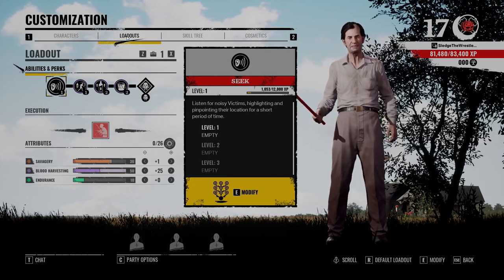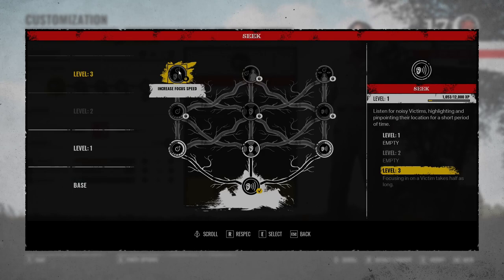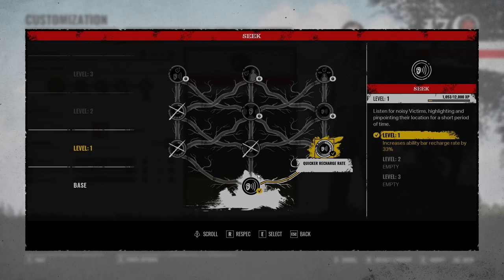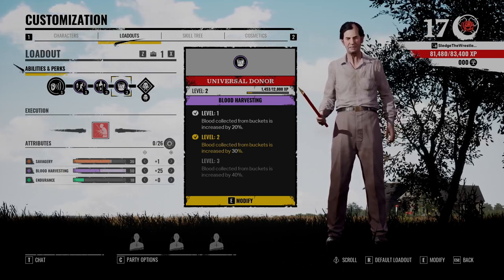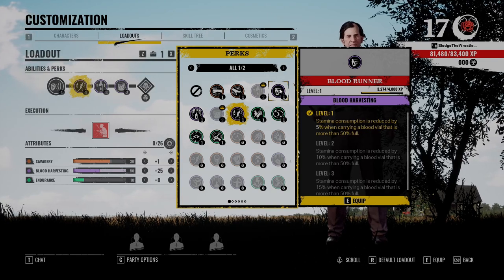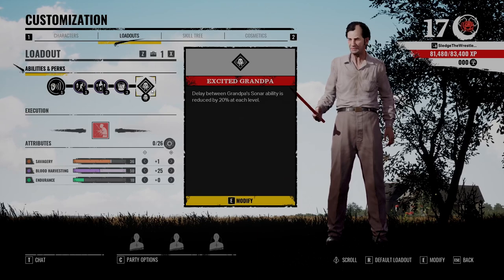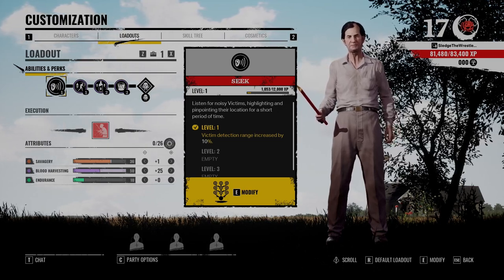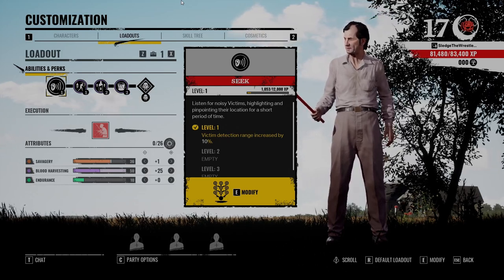COOK Harvesting Build | The Texas Chain Saw Massacre Game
Sledge breaks down his Harvesting build for Cook in TCM!